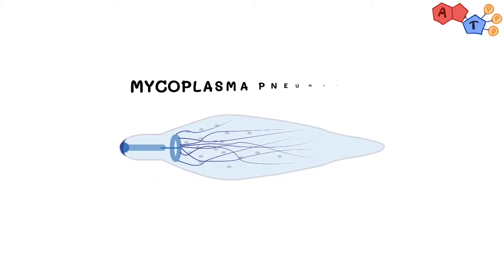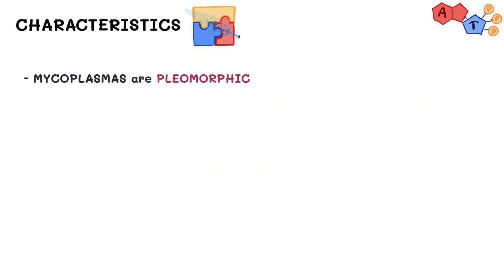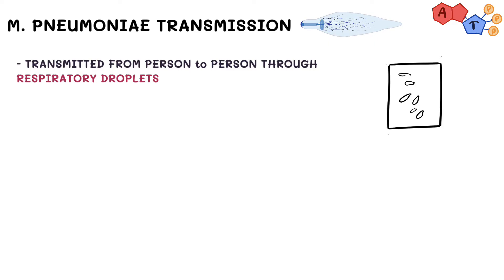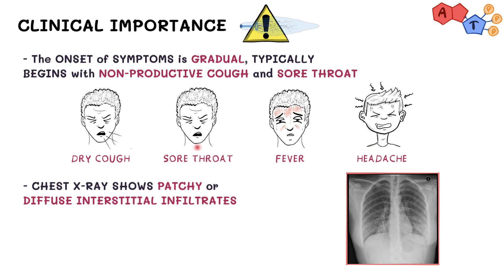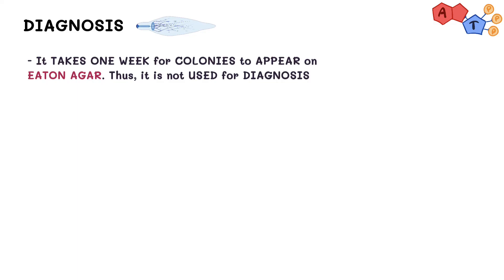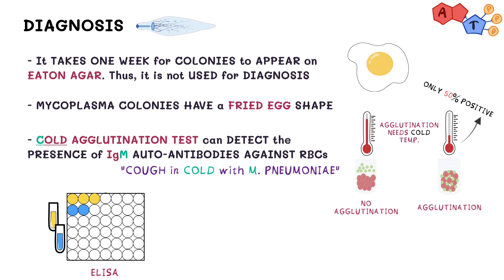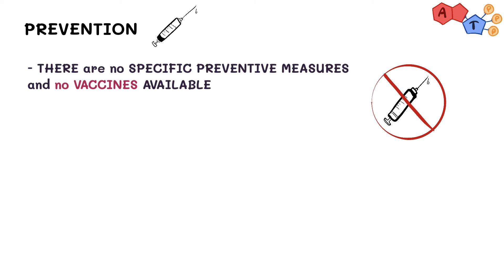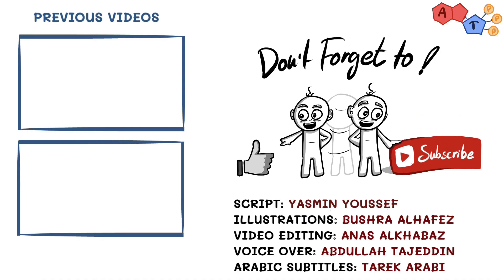Mycoplasma Pneumoniae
What is small and doesn't have a wall? Mycoplasma is at the door! There are a bunch of them, but today, we will focus on the one that affects the lungs, Mycoplasma pneumoniae.

Contents:
0:07 - Introduction
0:35 - Characteristics
1:15 - Pathogenesis
1:58 - Transmission
2:25 - Clinical importance
3:43 - Diagnosis
4:58 - Treatment
5:39 - Prevention
6:07 - Summary

Credits:
Script: Yasmin Youssef
Illustration: Bushra Alhafez
Video Editing: Anas Alkhabaz
Voiceover: Abdullah Tajeddin
Arabic Subtitles: Tarek Arabi

No material in this video is intended to be a substitute for professional medical advice, diagnosis or treatment. Always seek the advice of your physician or other qualified healthcare provider with any questions you may have regarding a medical condition or treatment and before undertaking a new healthcare regimen, and never disregard professional medical advice or delay in seeking it because of something you have read on or heard from this video.